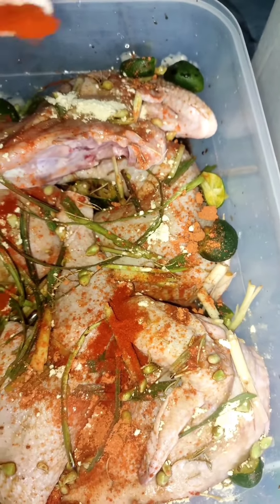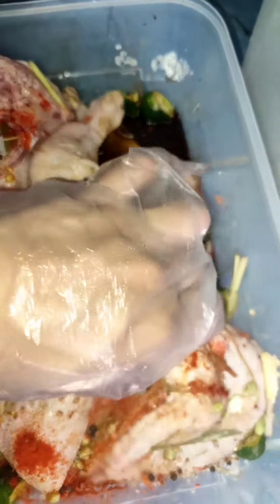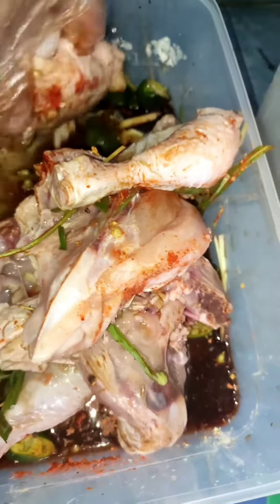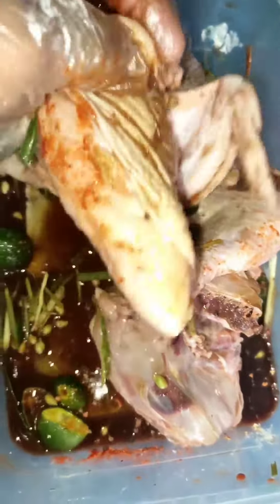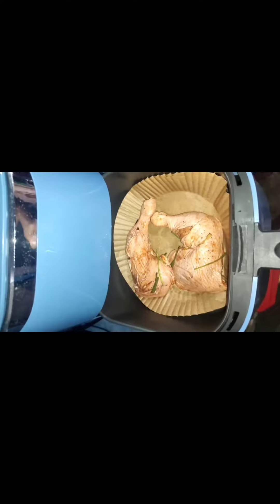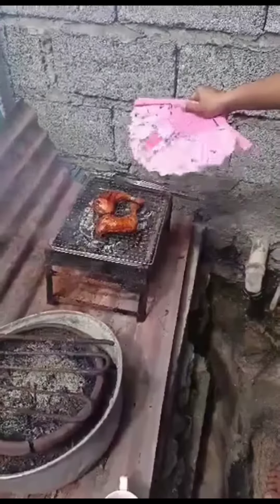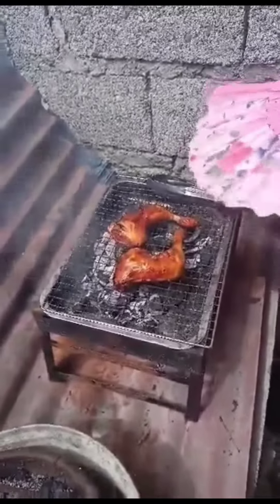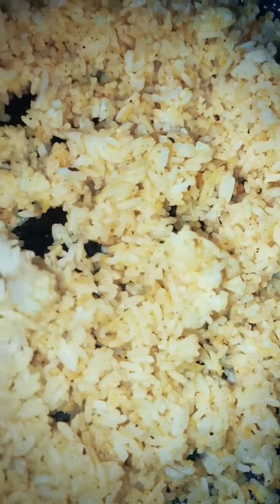🍗 Inasal chicken Filipino food asian cuisine yummy 😋